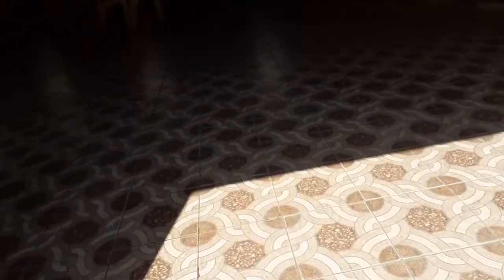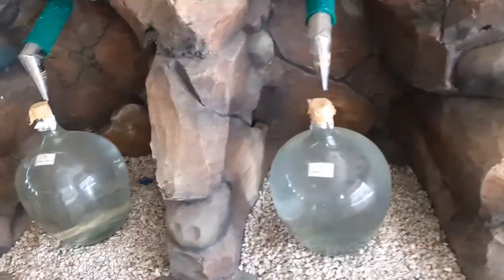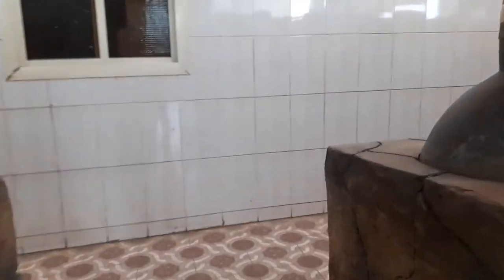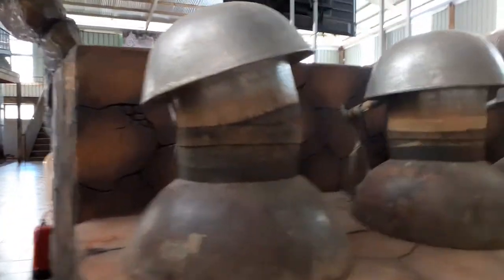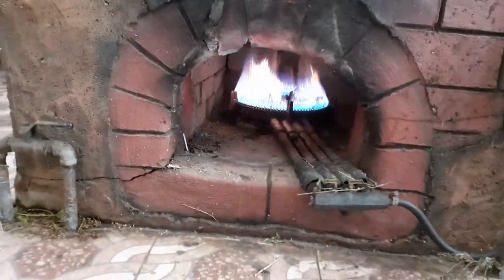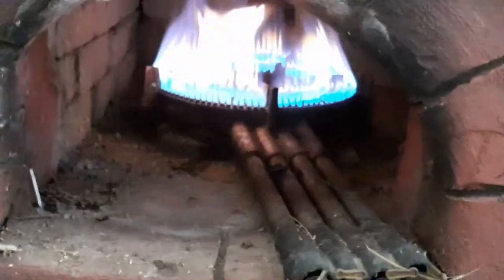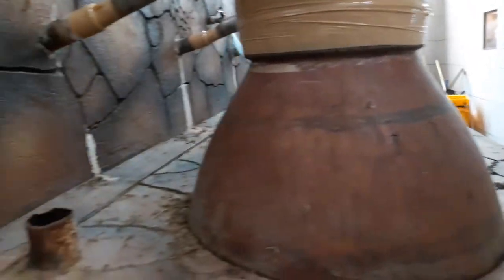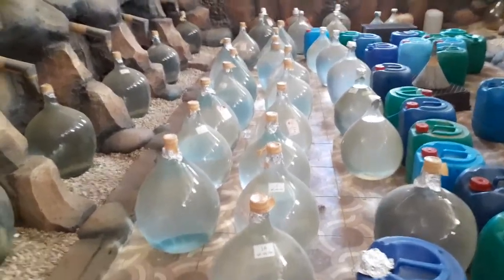taif rose factory vlog